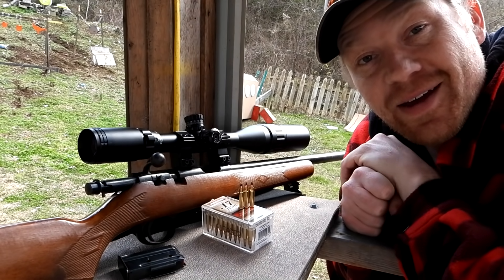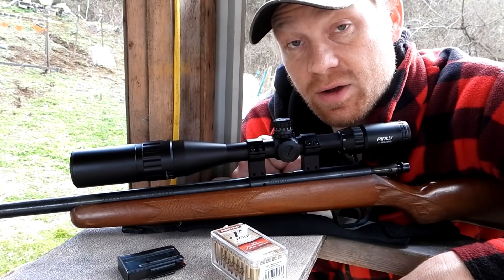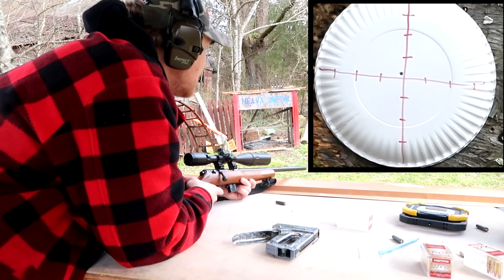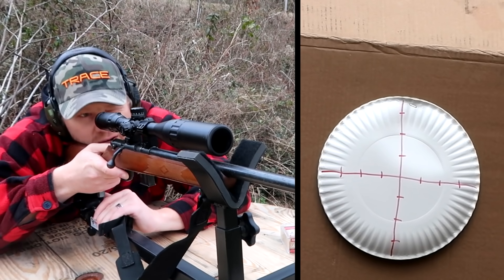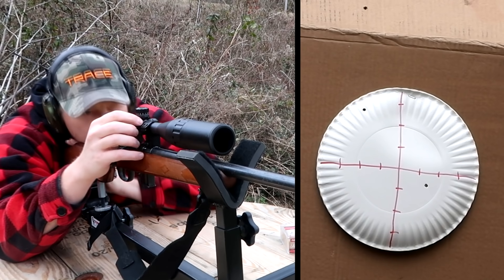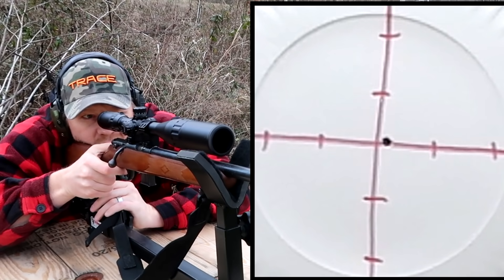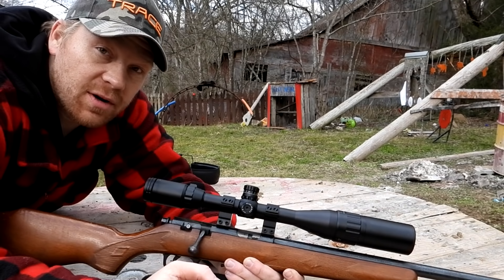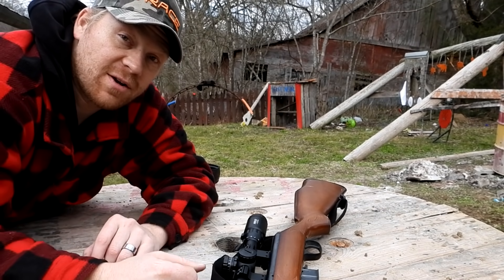17HMR Any Good at 100 yards???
Pinty Scope
Truly appreciate you watching the videos!
CTK gun vise

17HMR Any Good at 100 yards???